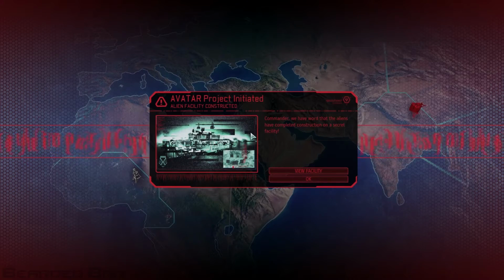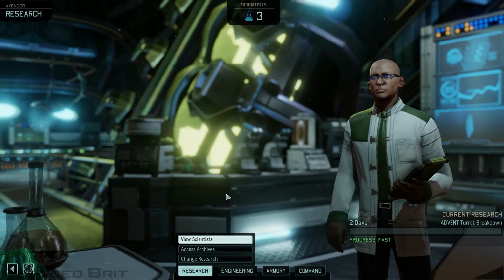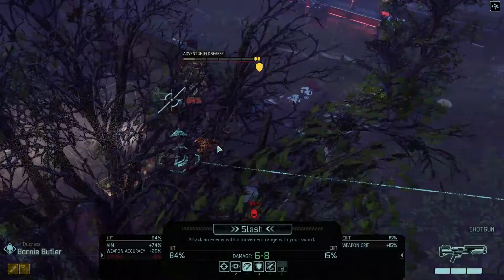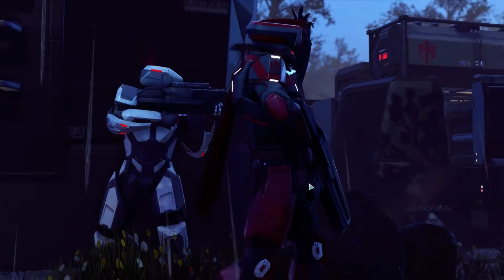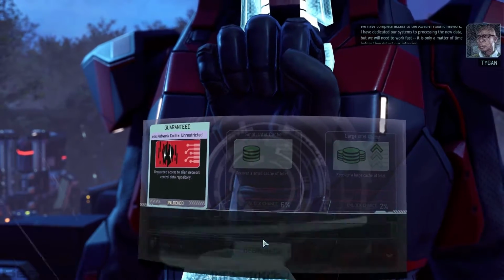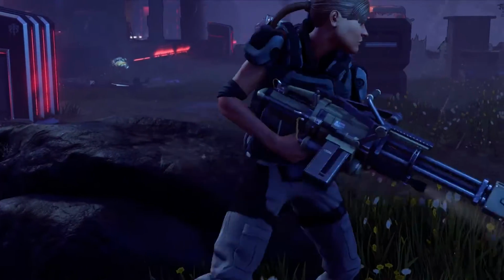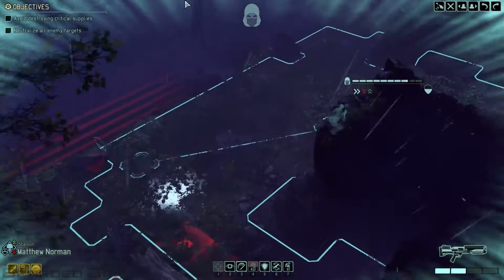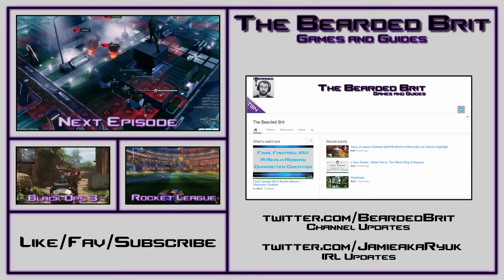XCOM 2 - Episode 13 - Jacking Skulls, Killing Codex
The skulljack project is complete, so its time to arm my ranger with it and jack some skulls. Then kill the codex that appears !! Hope you enjoy the video !!! Like the video or series? Leave a like or favourite, they really help me out :D